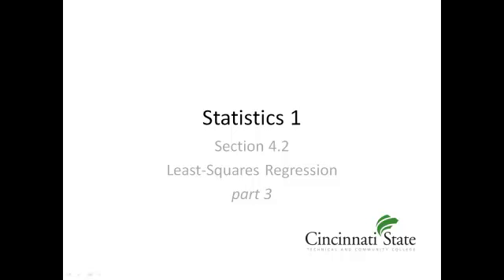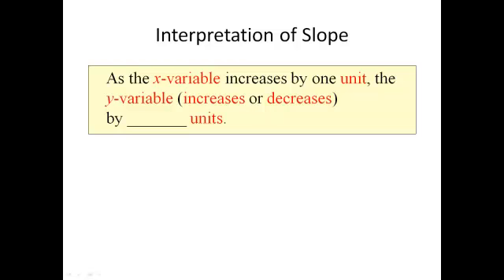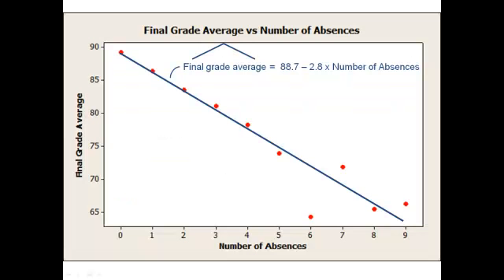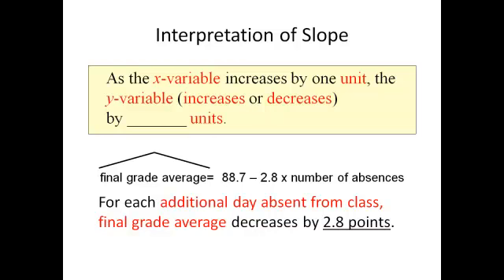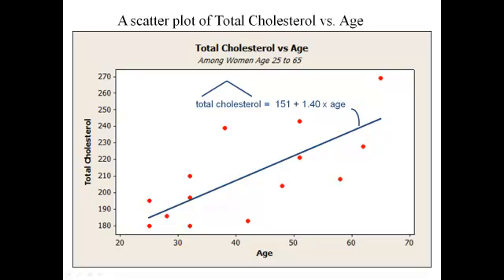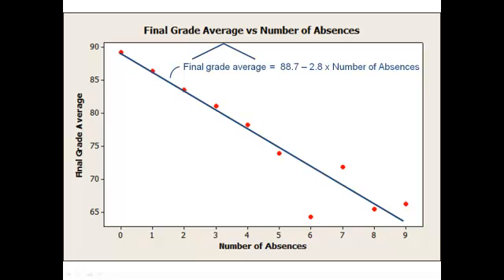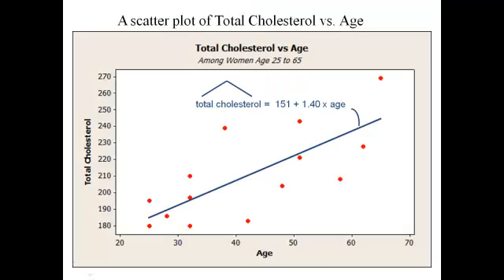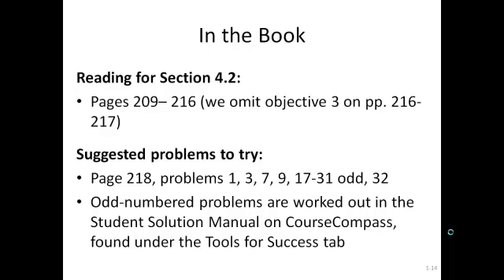Section 4.2, Part 3.mp4